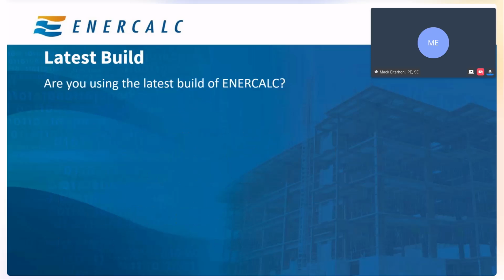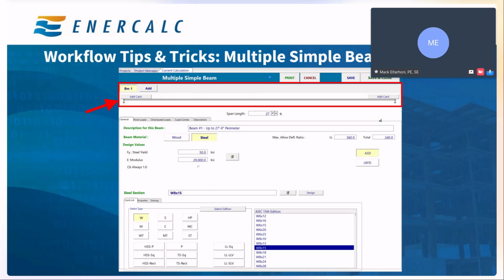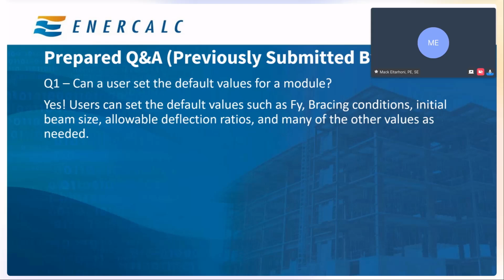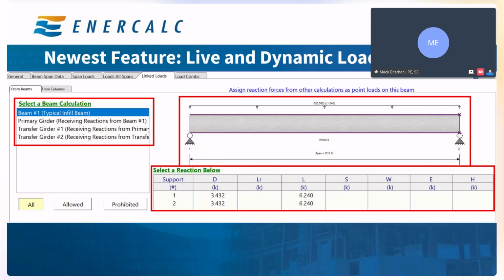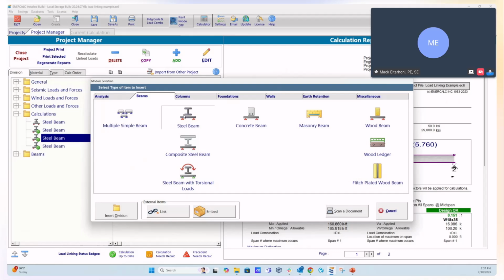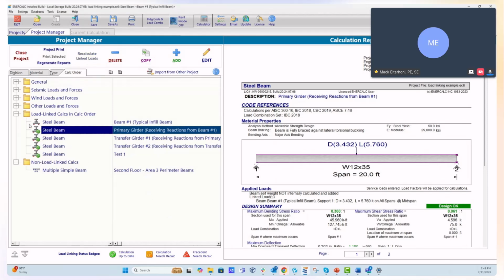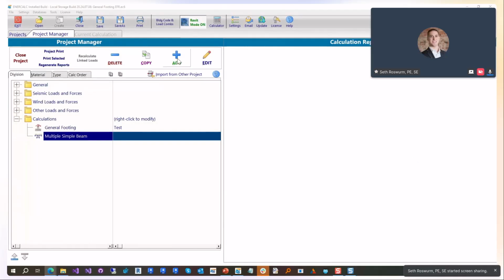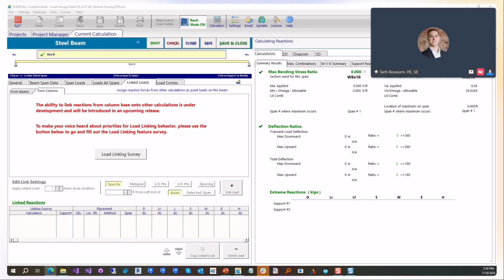ENERCALC Office Hours - July 10, 2024: Live and Dynamic Load Linking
ENERCALC Office Hours - July 10, 2024.

Live and Dynamic Load Linking

WHAT are ENERCALC Office Hours?

* Live Demos: See our senior structural engineers in action, highlighting a new theme and concept each session.
* This Session's Theme: Live and Dynamic Load Linking: Manually carrying reactions is so outdated!
* Latest Updates: Discover what's new and upcoming in ENERCALC.
* Q&A Sessions: Have your questions answered live. Whether you're curious about how to use a specific design module, have questions about its engineering capabilities, or would like to learn how you can optimize your workflow, we're here to help.

To learn more about ENERCALC Office Hours and sign up for the newsletter, head to our